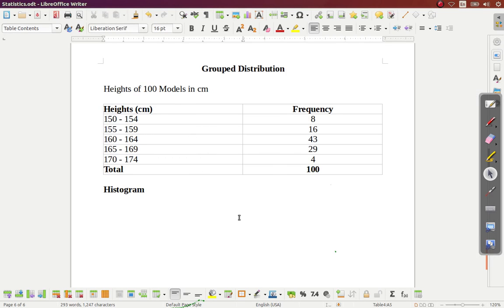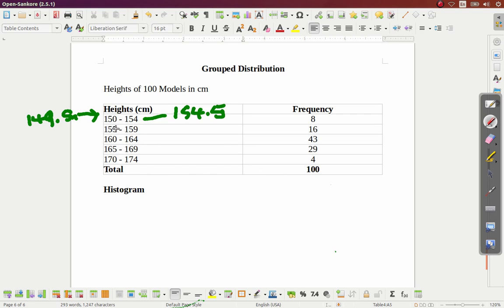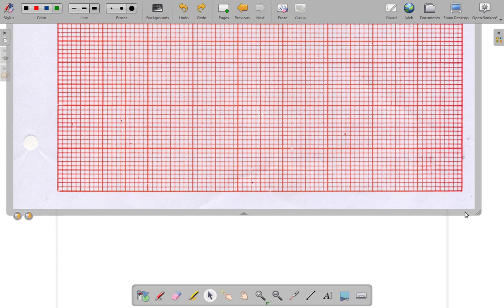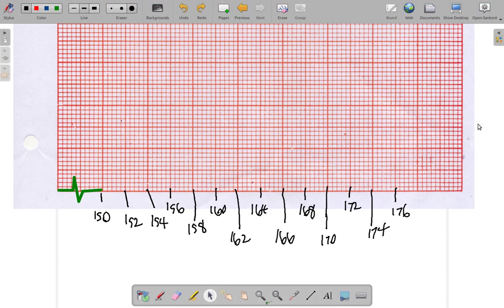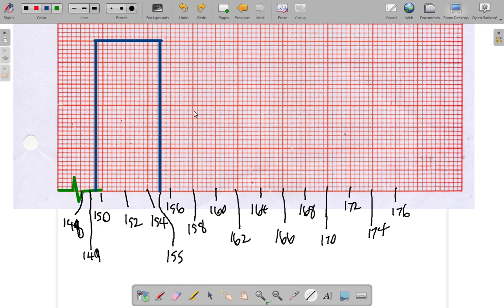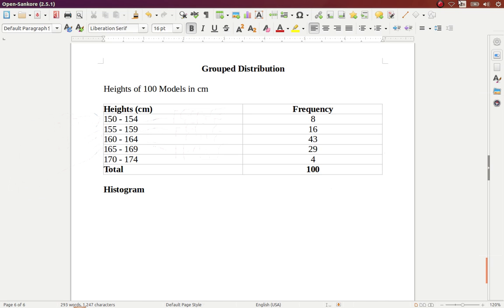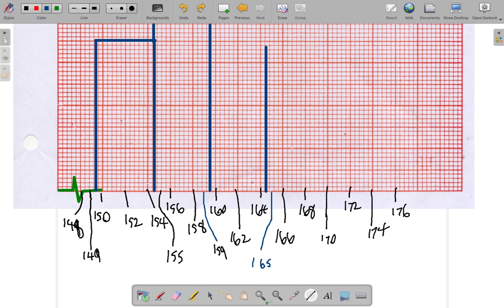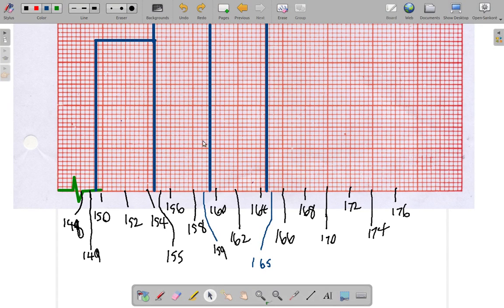Statistics 9: Horizontal Histogram